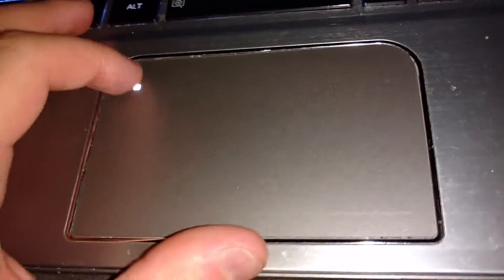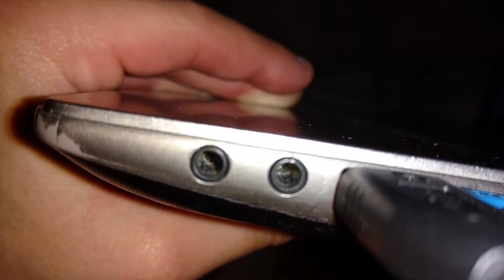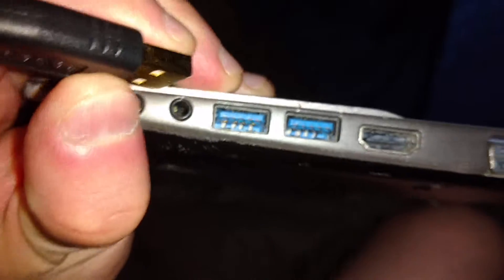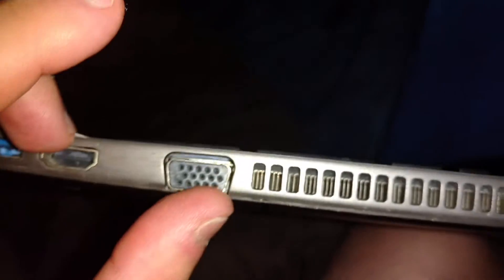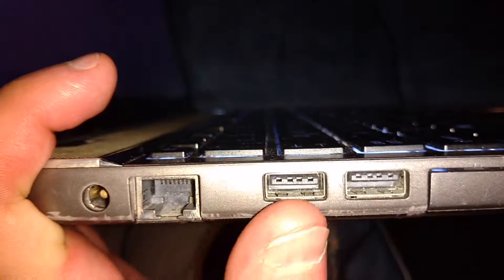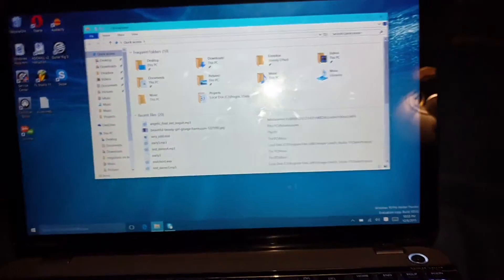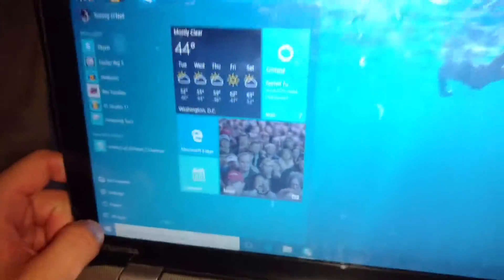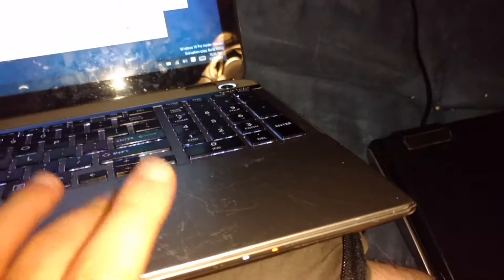Toshiba P50-T Review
A review I did of one of my laptops while I was drunk. XD
Don't mind my weirdness 8D